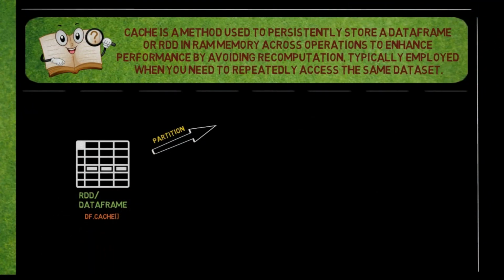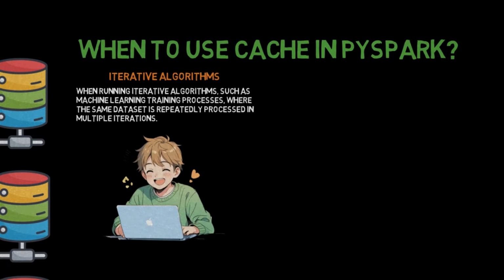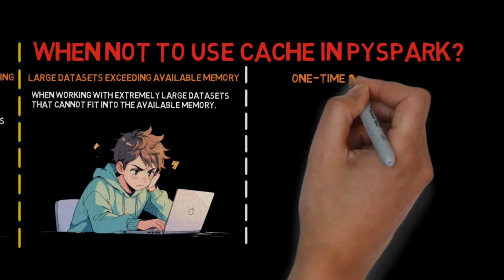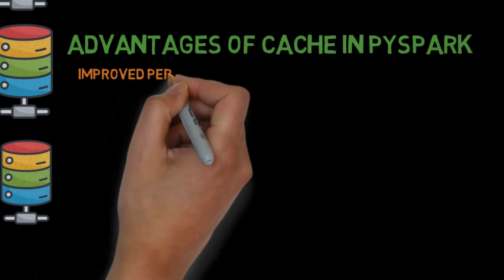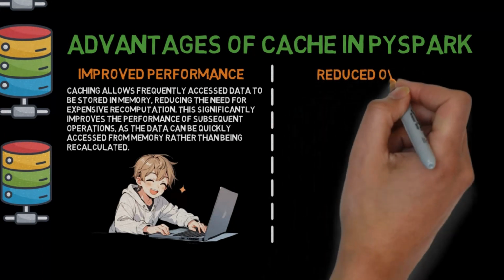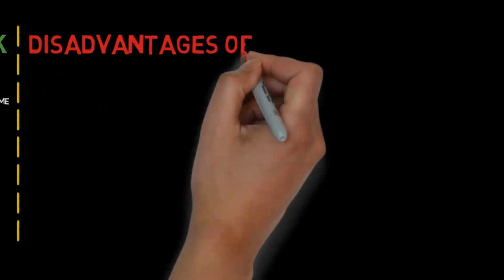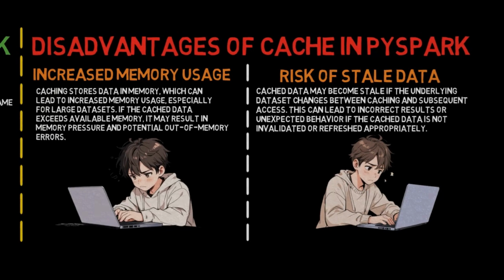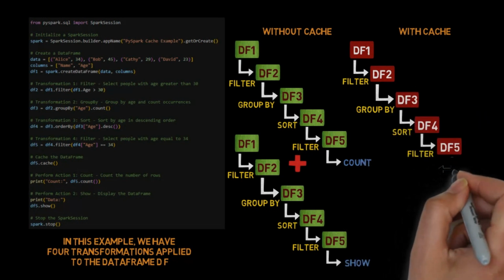What is Cache in spark? | Spark Optimization | IN 3 MINUTES | Definition | Examples | Applications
Provided fundamental definition and understanding of Cache function while providing some stories and practical applications in real-world scenarios.